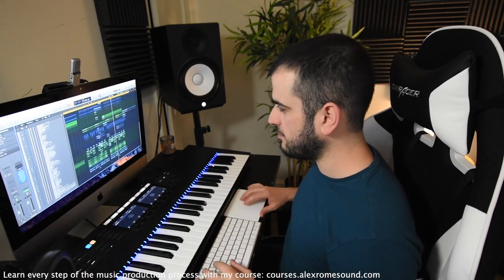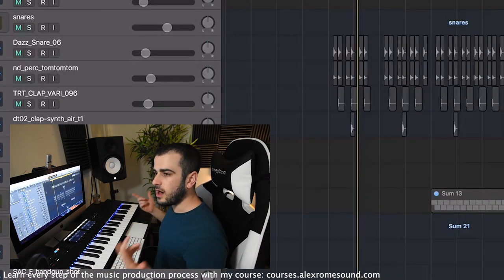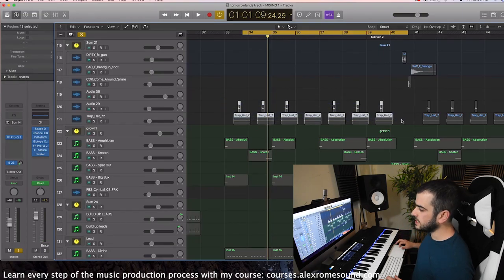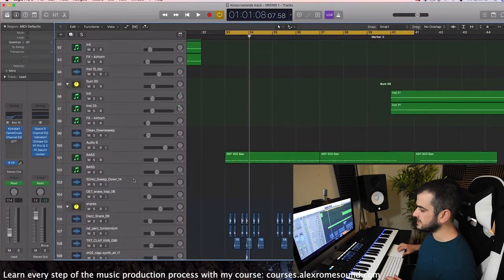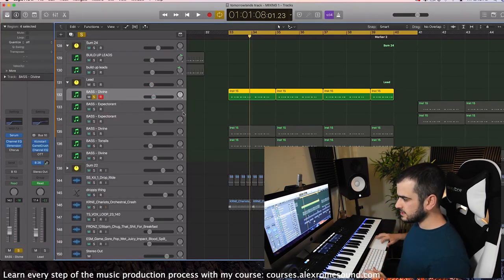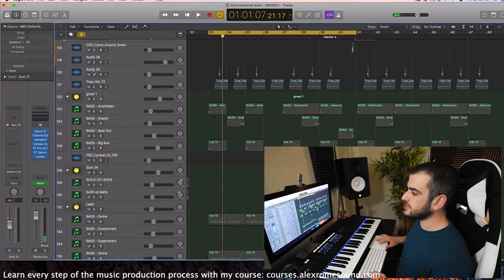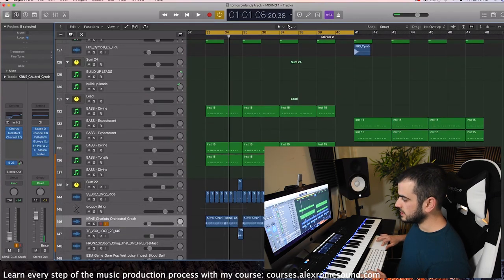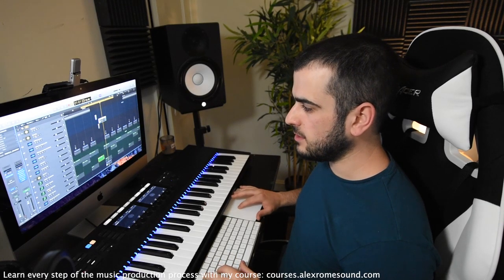How I Made This Heavy Drop (Monstercat, KUURO)